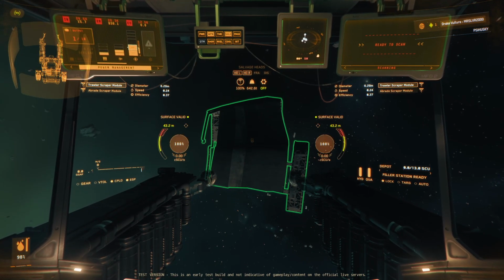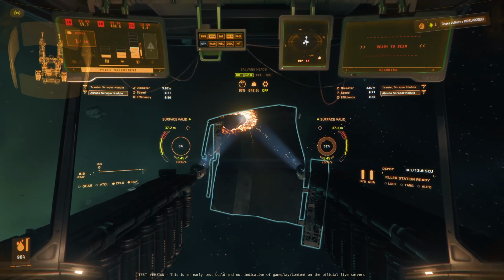Another Panel Another Nerf | Star Citizen 4.2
Thanks for Stopping by - Just a quick video to show the new and yet another Nerf of the salvage Panels for the 4.2 PTU Patch. I know this was originally going to be a place holder but they have been in so long that its just become part of the salvage loop that people enjoy. I miss the ole days of the panel fiesta's we use to do as a group! What do you guys think?

Get yourself a DISCOUNT at THE IMPOUND!
Ships, Gear, Accounts and More!

Might as well get Free stuff if you decide to play!
STAR-LM7L-LHH9

Thanks as always to everyone who has been supporting me through this Journey its been a blast so far and a Ton to look forward to!